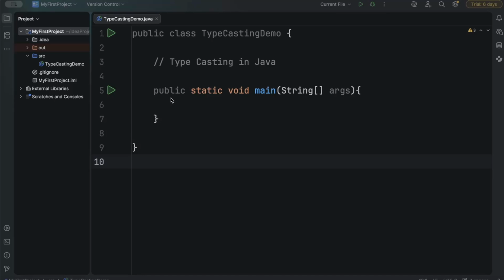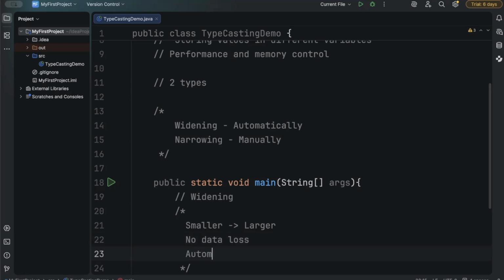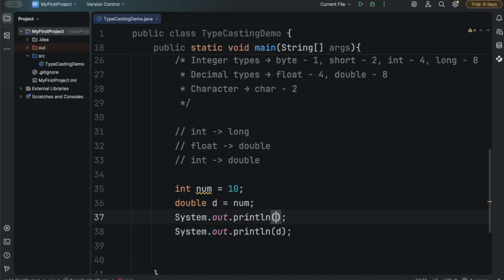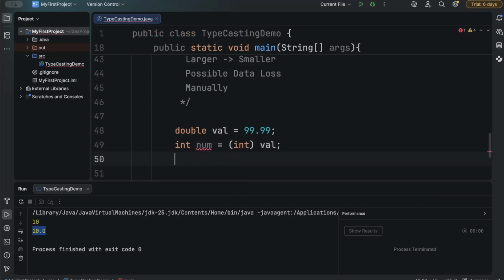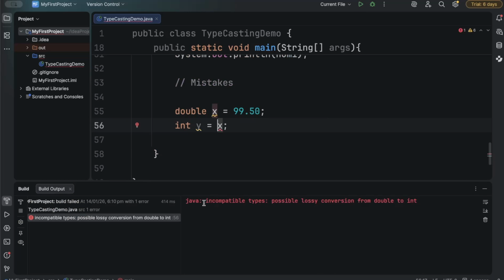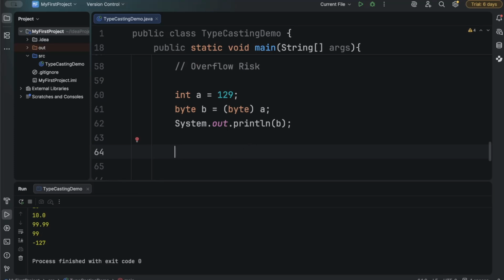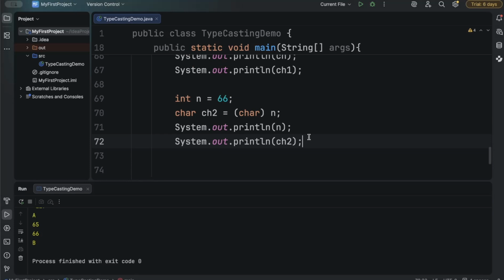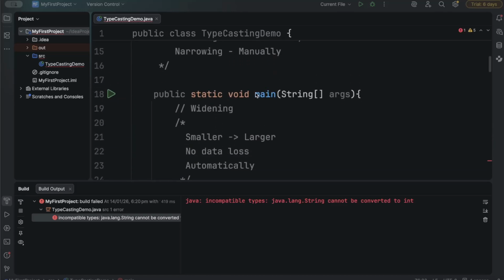Type Casting in Java Explained | Widening vs Narrowing | Java Tutorials – Episode 7 | PrepLoop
In this video, we learn Type Casting in Java: converting one data type into another.

We cover widening (automatic), narrowing (manual), char-int conversions, overflow risks, and common mistakes beginners make.

Perfect for beginners learning Core Java step-by-step.